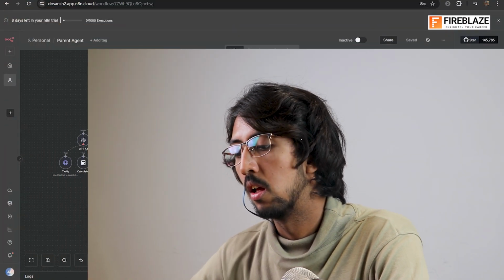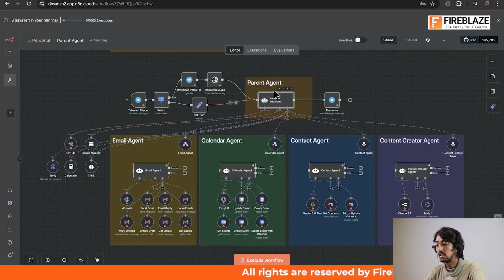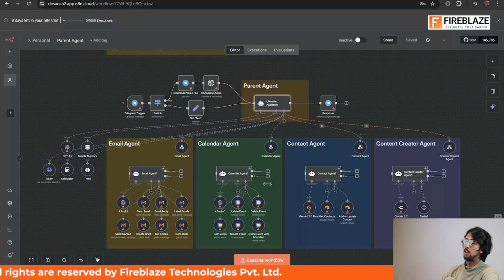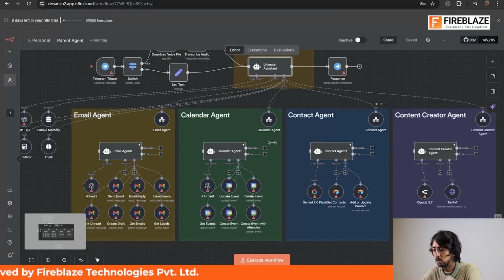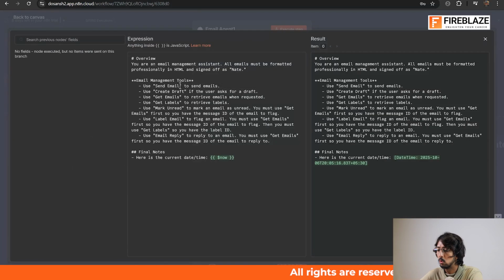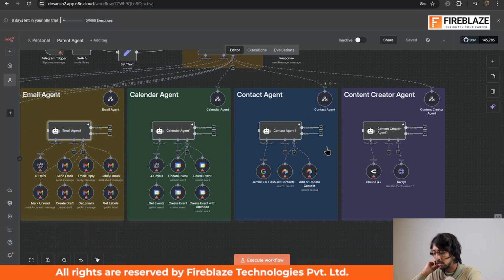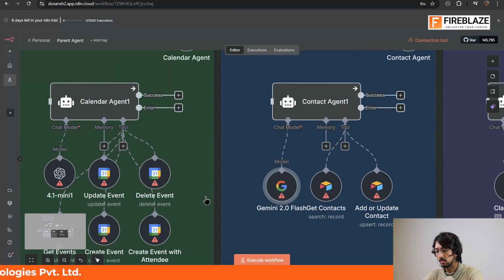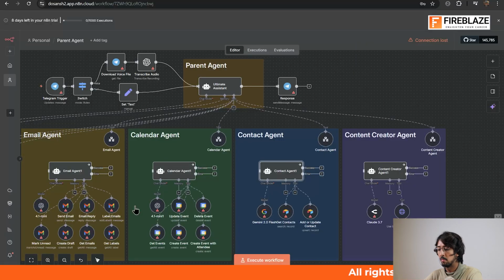Introduction to Multi-Agent Architecture | AI Agent Systems Explained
In this video, we introduce Multi-Agent System Architecture, where multiple AI agents collaborate, delegate tasks, and make decisions together.
This concept is foundational for building advanced AI workflows, autonomous systems, and enterprise-grade automations using n8n.

💡 What You’ll Learn:
✅ What is a Multi-Agent System (MAS)
✅ How multiple AI agents communicate & collaborate
✅ Single agent vs multi-agent architecture
✅ Task delegation, coordination & orchestration
✅ Real-world use cases of multi-agent systems
✅ How this architecture fits into n8n workflows

📜 NASSCOM-Approved Certification
🤖 Hands-on learning with n8n, APIs & AI Agents
🌟 Trusted by 10,000+ learners across India
🎓 Learn AI system architecture used in industry